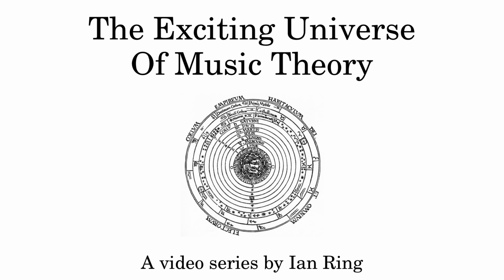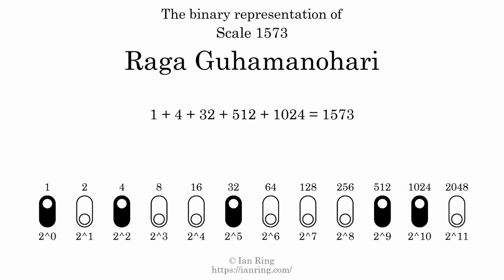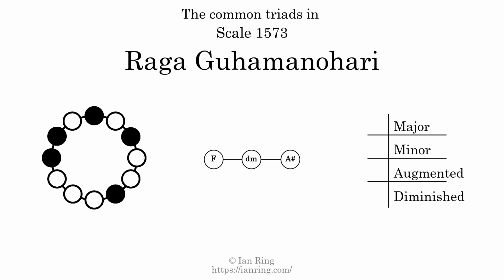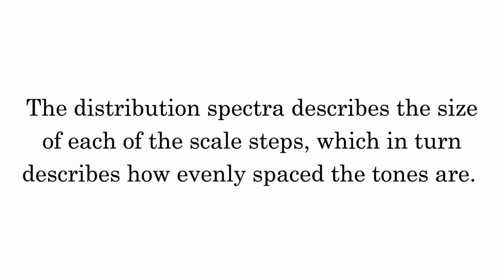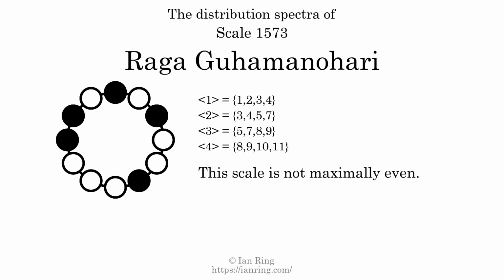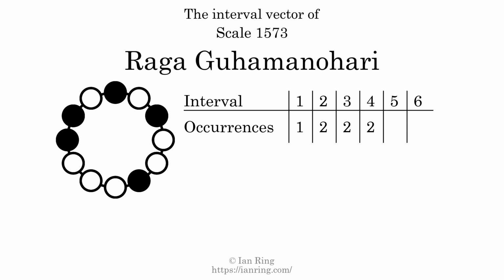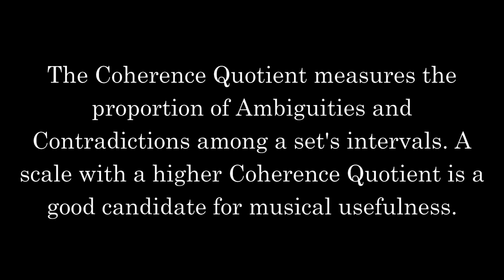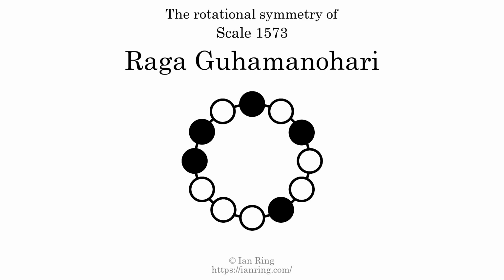Scale 1573: Raga Guhamanohari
More than you will ever need to know about Scale 1573, a pentatonic scale also known as "Raga Guhamanohari". Part of an enormous series of scale analysis videos by The Exciting Universe Of Music Theory.